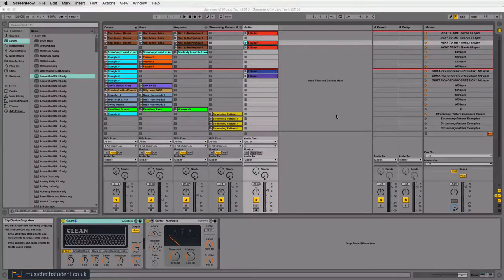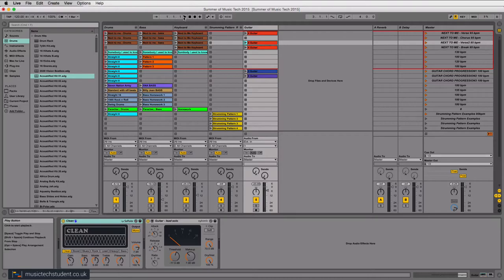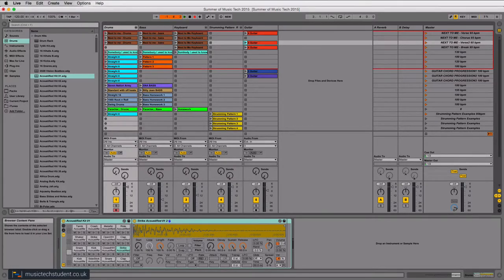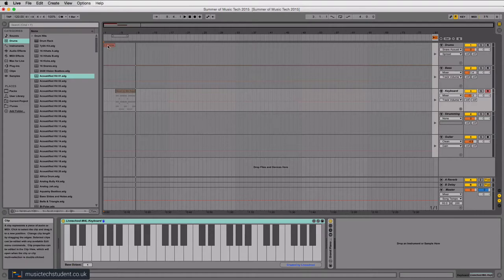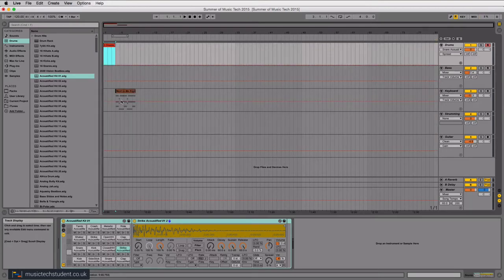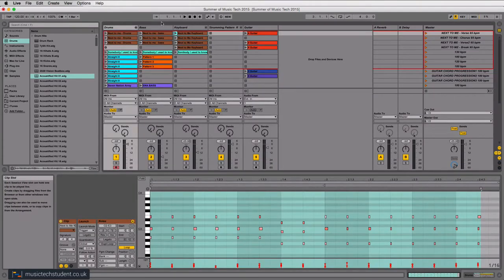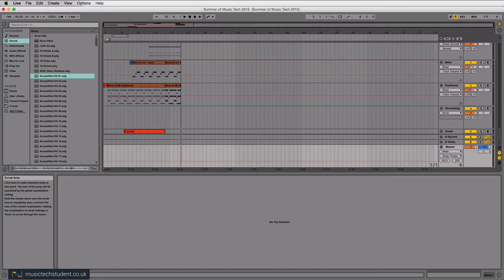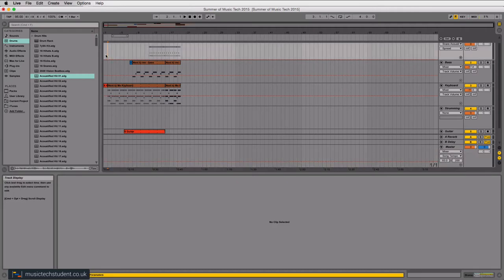2 Ableton Recording Clips in Real Time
This lesson is part of the fifth week of the Summer of Music Technology Course 2015. A six-week programme that focuses on learning Ableton Live and improving your musicianship. You can join this course and view its full lesson resources by going to: